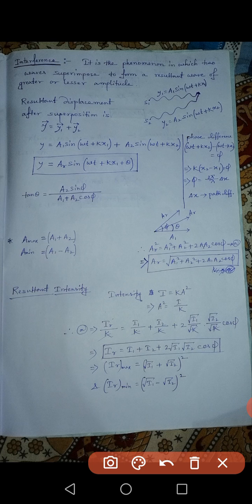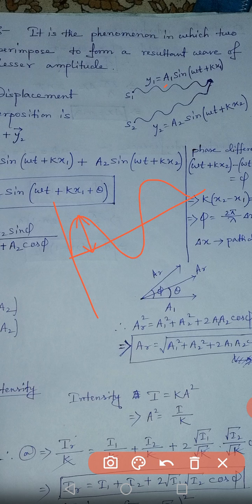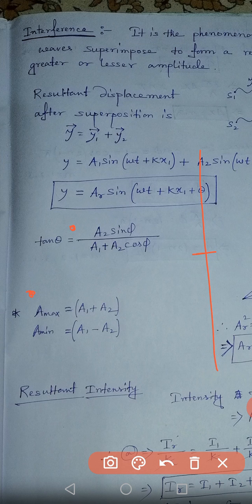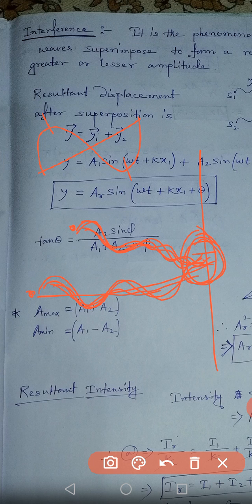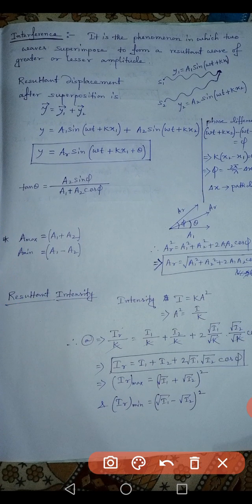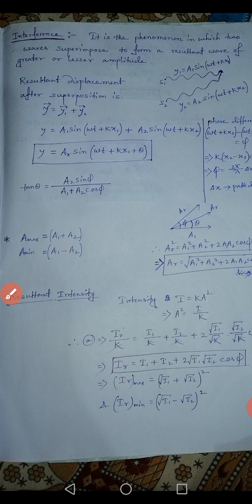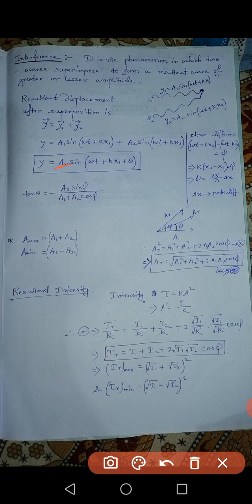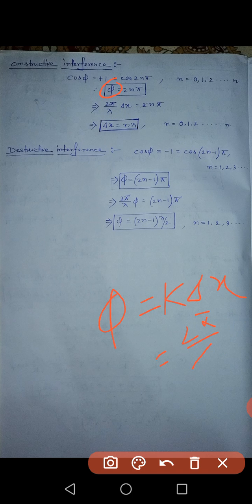Wave optics 4